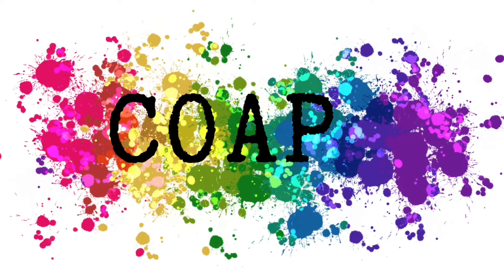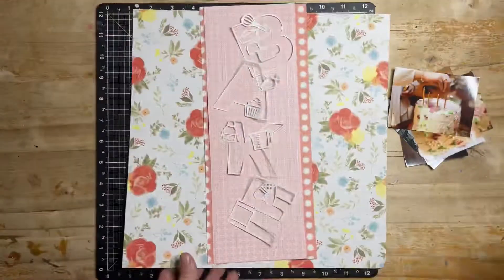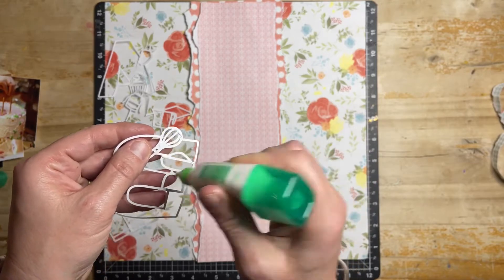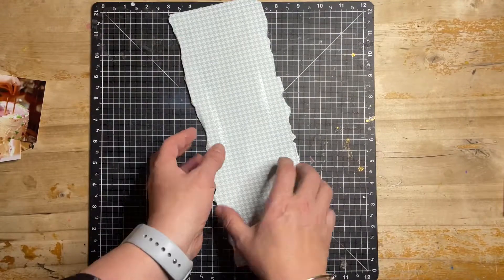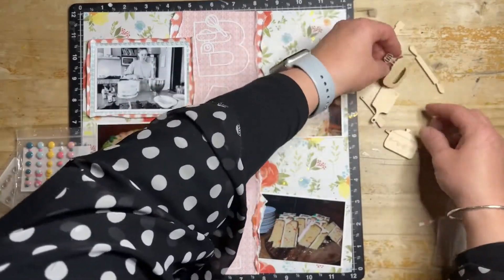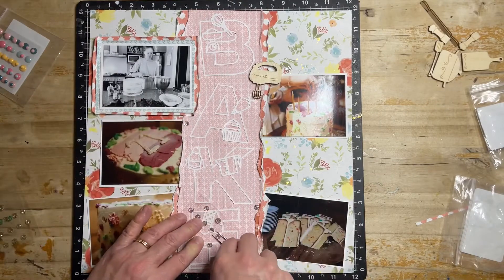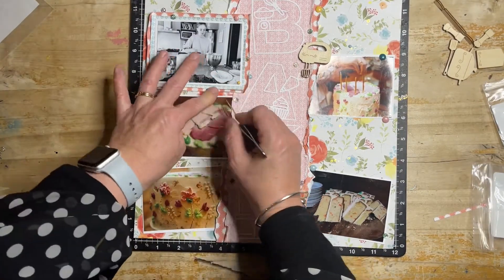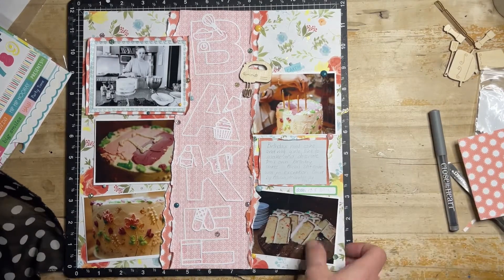Bake COAPA Cutfiles DT Layout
Products Used:
COAPA Cutfiles - Bake

CTMH Papers, cardstock, shimmer brushes, acrylic dots and sequins.

To purchase the cut file and many other fabulous cutfiles

I am a CTMH Maker.  I was not compensated in any way for making this video.  However, I will be compensated for any purchases made through my links above. I only use products I love in my videos and as a Maker with CTMH I get Close To My Heart products at a discounted price.

As a Design Team Member for Confessions of a Paper Addict, I am gifted COAPA Cutfiles to use in these videos to promote them and inspire you to purchase them from the Etsy Store.

I hope you have been inspired to create after watching this video and that you will continue to follow me as we continue on a creative journey.